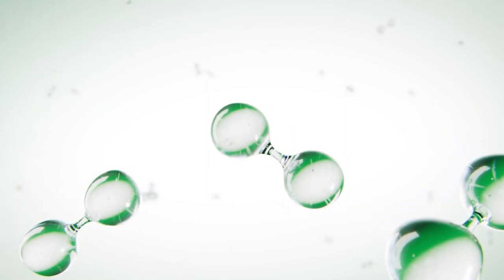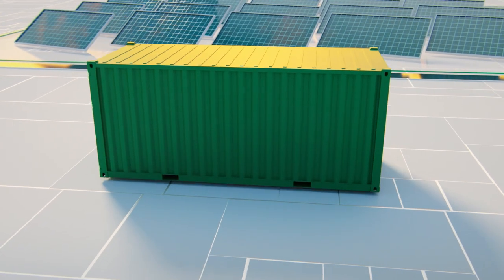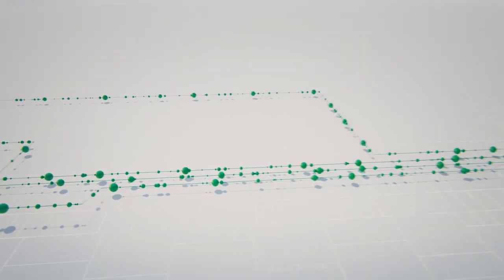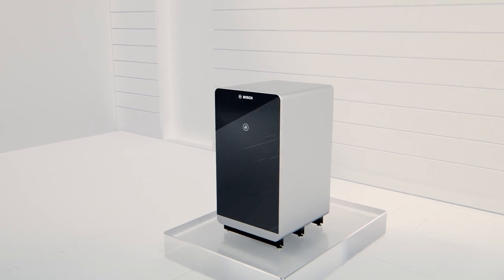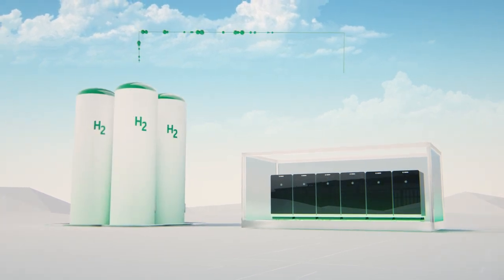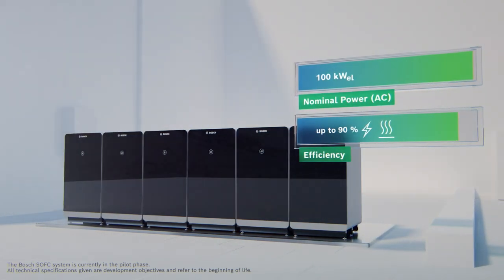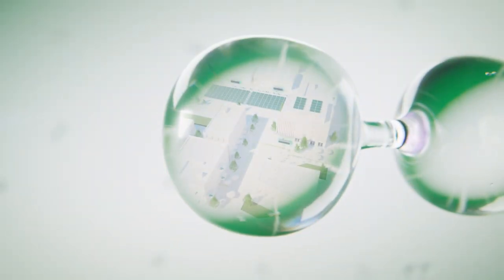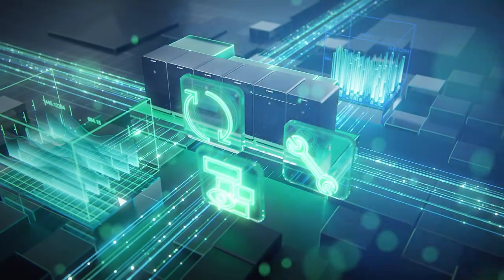Hydrogen technologies at Bosch | PEM electrolysis and SOFC system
Hydrogen is a genuine alternative to fossil fuels. Numerous opportunities for storage and reconversion of renewable energies make hydrogen a driver of the energy transition. Bosch offers technologies for the entire value chain of the hydrogen economy, starting right at the beginning.

The Bosch PEM electrolysis stack – or, in the future, the Smart Electrolysis Module, which will incorporate the relevant electronics – forms the heart of an electrolyzer system, in which water and electricity from renewable energy sources are used to produce green hydrogen efficiently.

With hydrogen, we can store and transport renewable energy and subsequently utilize it in energy-intensive industrial processes, in mobility applications and the production of e-fuels or convert it back into electricity and heat right where it is needed.

This is where the SOFC, our stationary fuel cell system comes into play. The SOFC system can already run on natural gas to produce heat and electricity today. In the future, it will be able to run on 100 percent green hydrogen, and therefore supplies energy precisely where it is needed and with no CO2 emissions.

Our innovative and fully networked technologies, PEM electrolysis and SOFC, are already laying the foundations today for tomorrow’s green hydrogen economy.